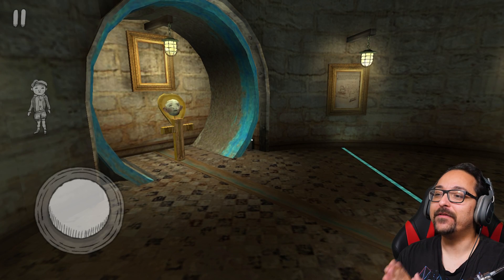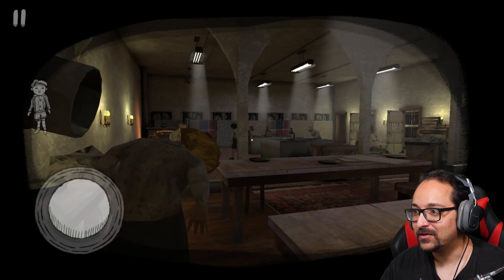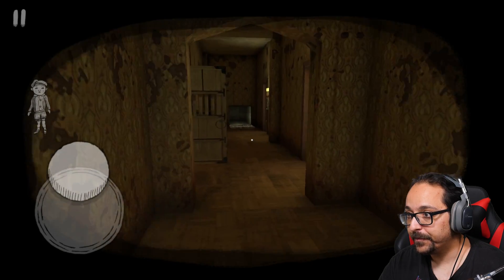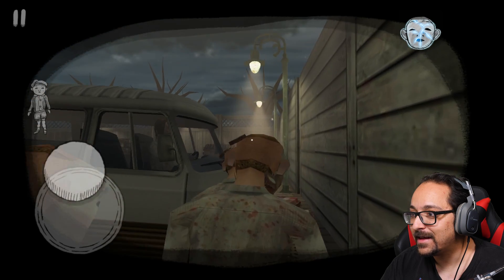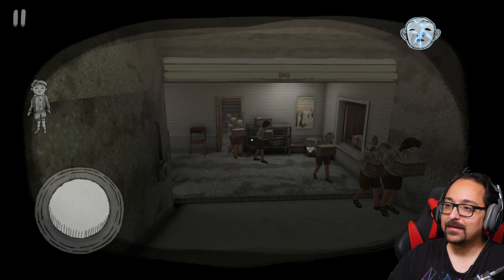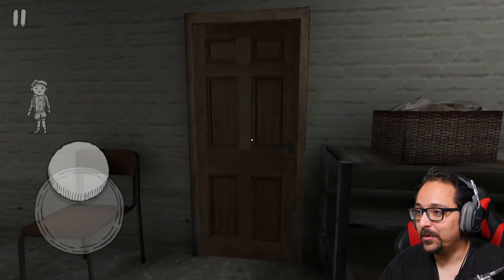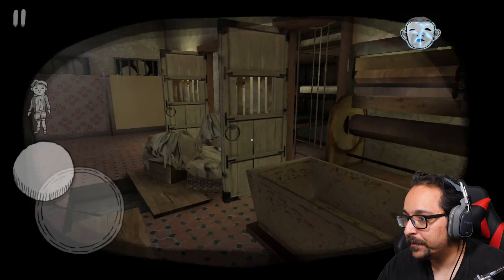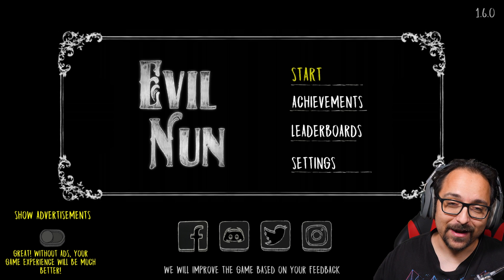WE SAVE THE LOST CHILDREN AND ESCAPE THE NUN! (Evil Nun 1.6 New Update Ending Gameplay)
In this Evil Nun 1.6 New Update Ending Gameplay video, we check out this updated Evil Nun horror game which is similar to Granny mobile. You are stuck in a school and have to solve puzzles while avoiding the Nun who hears everything to escape the school and get the ending!

In this update we get access to the laundry room finally to save all the lost children, meet the mysterious man, burn the fat nun and escape the evil Nun in the new ending. In this video, we complete all the puzzles, get the complete mask, use the mask to get into the laundry room and save the lost children from the evil nun in the new Evil Nun 1.6 Update!